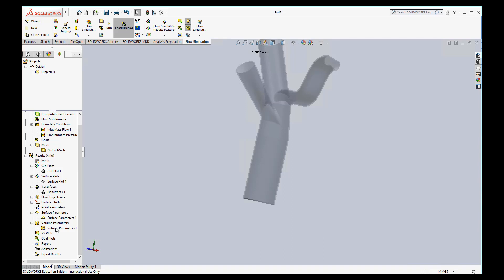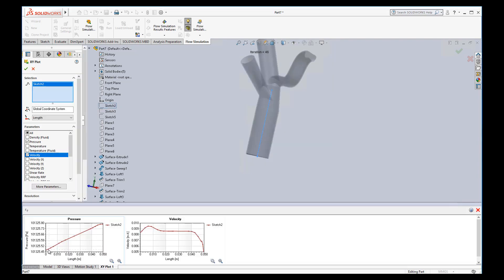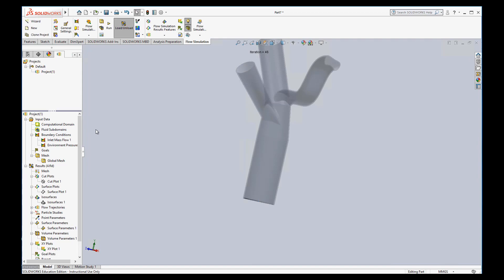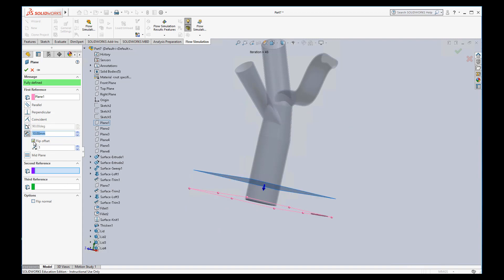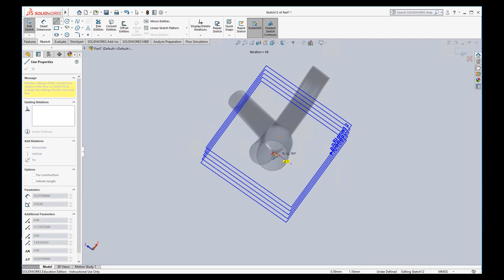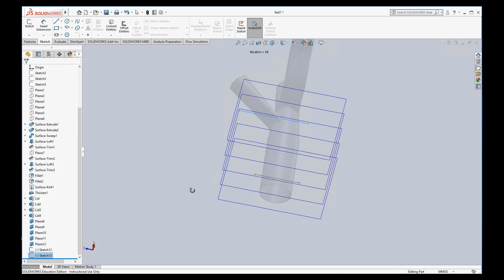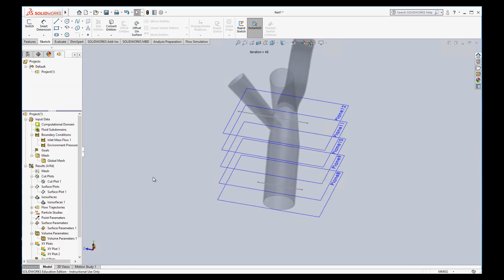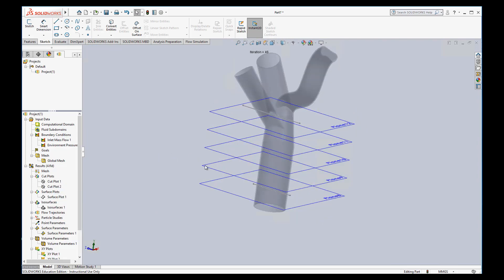Modeling pipes / blood vessels in SOLIDWORKS - part 9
Ninth in a series of videos to model pipes or blood vessels in SOLIDWORKS and using flow simulation to analyze.  This video shows how to use XY plots